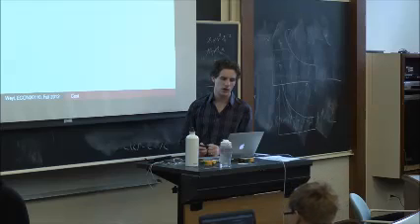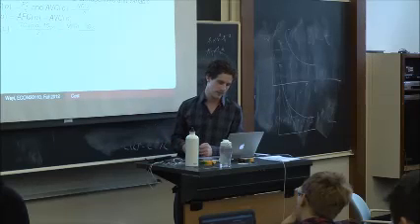Econ 201 Lecture 3 Part 4